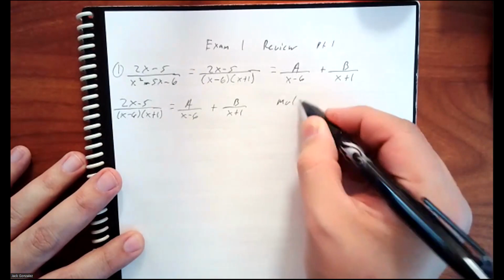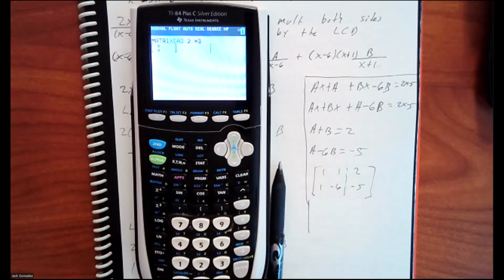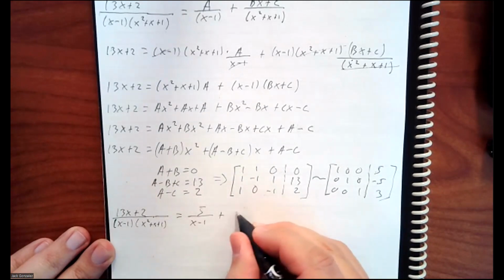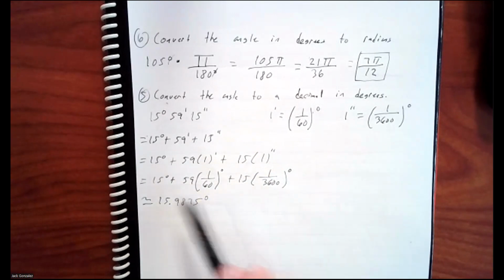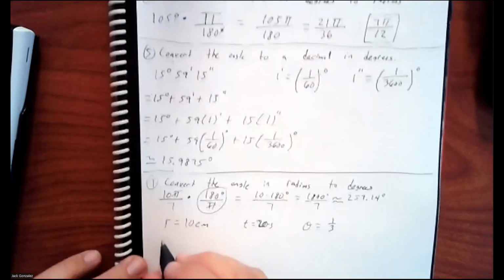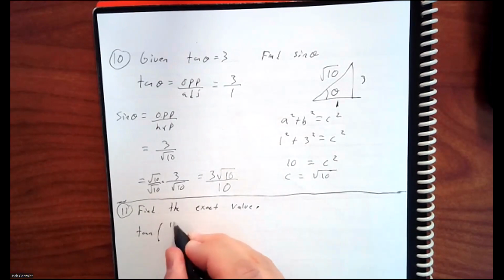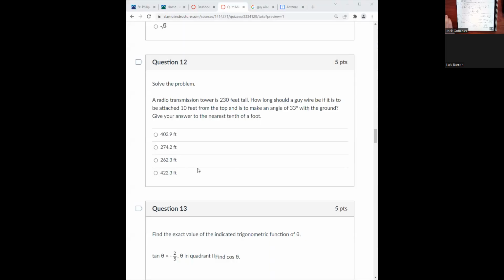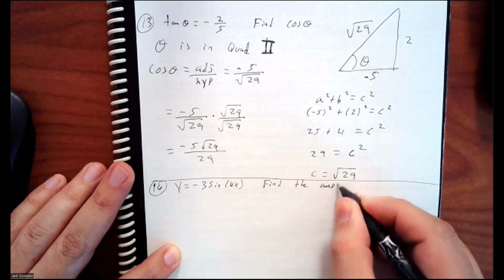Pre Calculus Exam 1 Review